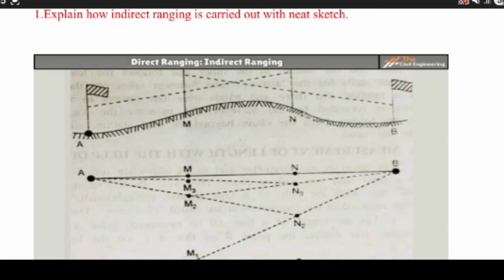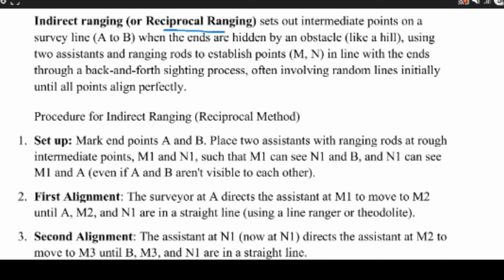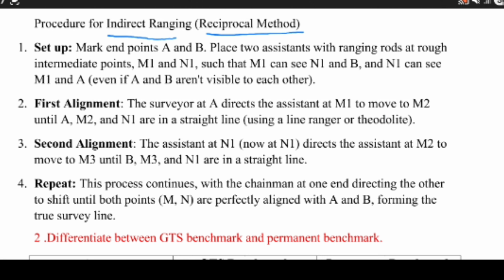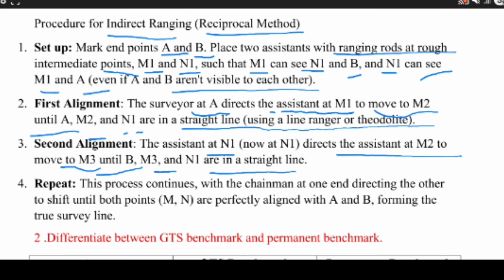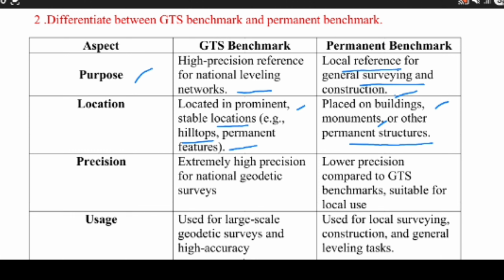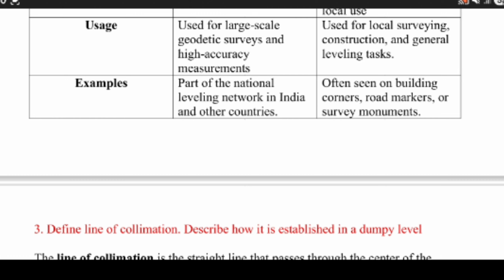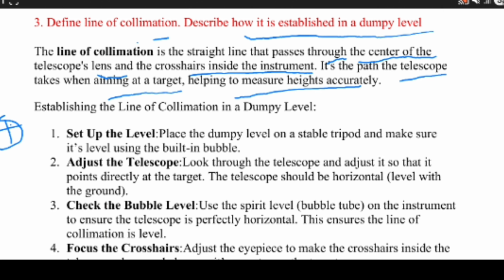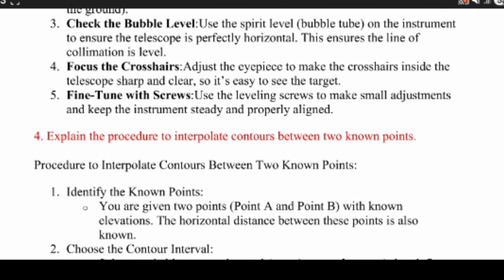🔥 Diploma C25 Basic Surveying Model QP 2026 | Part-C 3 Marks Solutions 📘Civil Engineering#like#share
🔥 Diploma C25 Basic Surveying Model QP 2026 | Part-C 3 Marks Solutions 📘 Civil Engineering
👉 SURVEYING QP 2026 🔥
👉 3 MARKS QUESTIONS 📘
👉 IMPORTANT! 😱
📢 Diploma Civil Engineering Students!

Here is the Basic Surveying Model Question Paper 2026 (C25 Scheme) with Part-C 3 Marks Important Questions & Solutions 📘

✅ Covers most expected questions
✅ Simple and easy explanations
✅ Useful for exam preparation

📌 Subjects: Basic Surveying
📌 Scheme: C25
📌 Section: Part-C (3 Marks)

💡 Prepare these questions to score high in exams 💯

💬 Comment your doubts 👇
🎙️ “Hello Diploma students! 👋
Here is Basic Surveying Model Question Paper 2026 for C25 scheme 🔥
In this video, I explained Part-C 3 marks important questions with solutions 📘
These are very important for your exam, so watch till end!